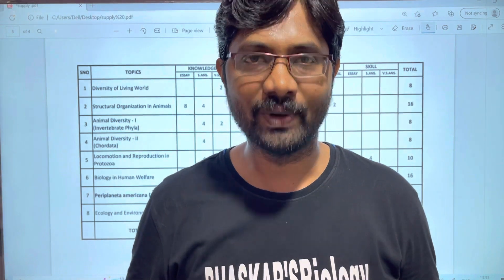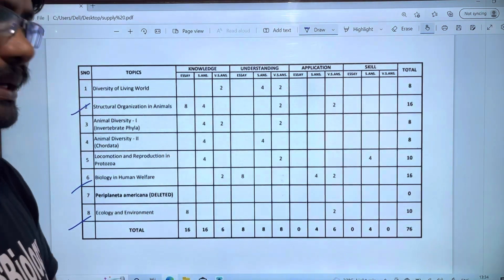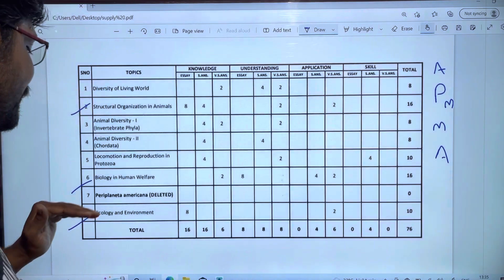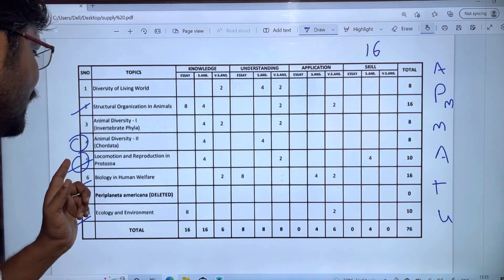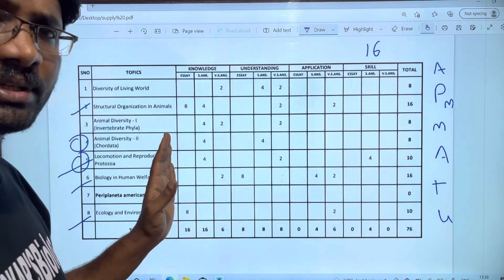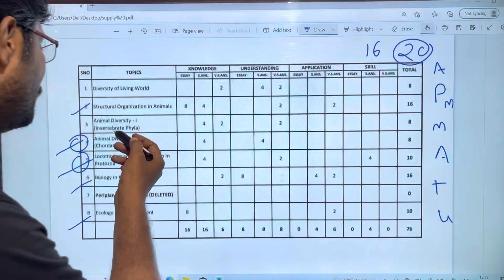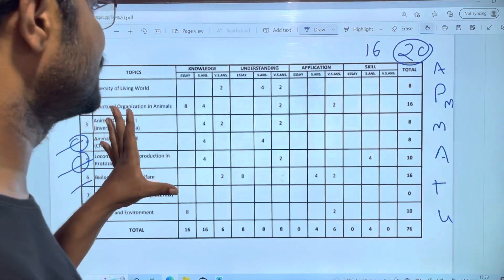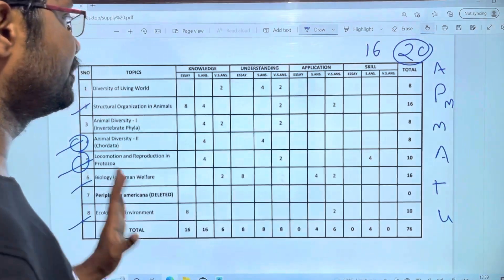Inter First Year zoology Supply Exam 100% Pass Guarantee Questions|జూనియర్ జంతుశాస్తృం ముఖ్యప్రశ్నలు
8 Marks Questions videos link

4 Marks Questions videos link